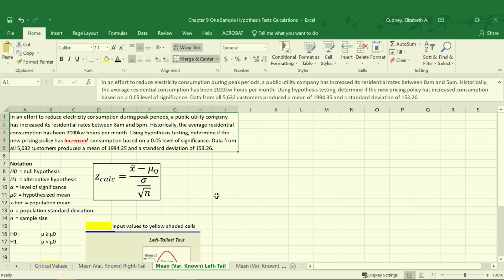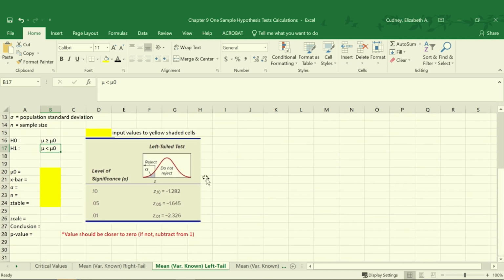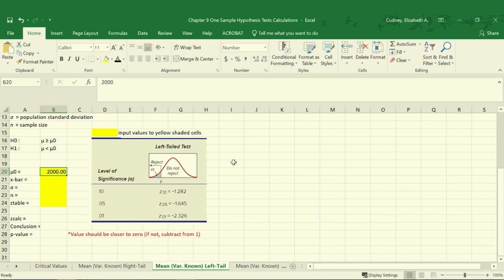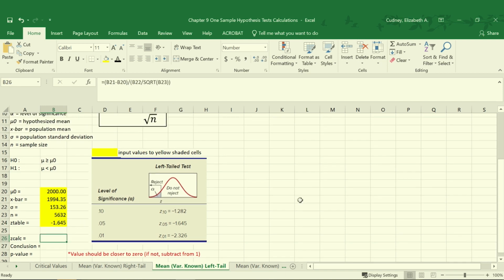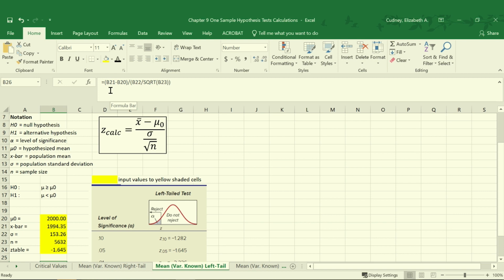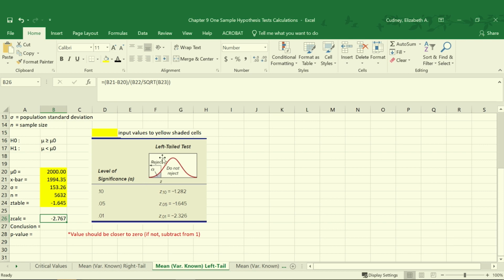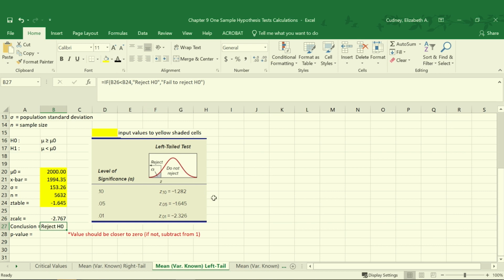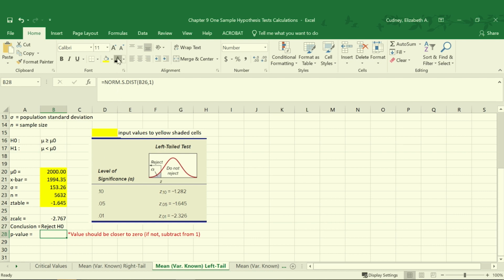Excel Tutorial: One-Sample Hypothesis Test for Mean with Known Population Variance Left-Tailed Test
Welcome to our Excel tutorial on conducting a one-sample hypothesis test for the mean with a known population variance using a left-tailed test! In this video, we'll guide you through the step-by-step process of performing hypothesis testing in Excel, empowering you to draw confident statistical conclusions with precision.

📊 What You'll Learn:

• Understanding the fundamentals of hypothesis testing and its role in statistical analysis
• Formulating null and alternative hypotheses for a one-sample mean test
• Computing the test statistic and critical value for a left-tailed test
• Determining the p-value using Excel functions
• Interpreting the results and drawing conclusions based on the hypothesis test

Hypothesis testing is a critical statistical technique for making informed decisions based on sample data. By mastering hypothesis testing in Excel, you'll develop valuable skills for conducting rigorous analyses and deriving actionable insights from your data.

Follow along with our comprehensive tutorial and practical examples to enhance your Excel proficiency and deepen your understanding of one-sample hypothesis testing for the mean with a known population variance using a left-tailed test.